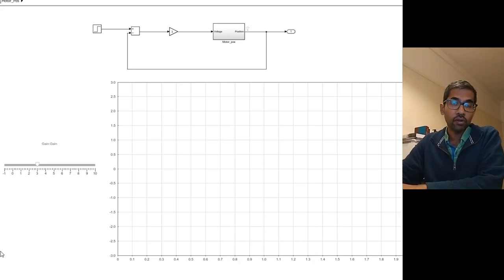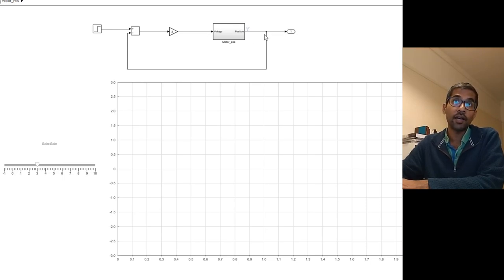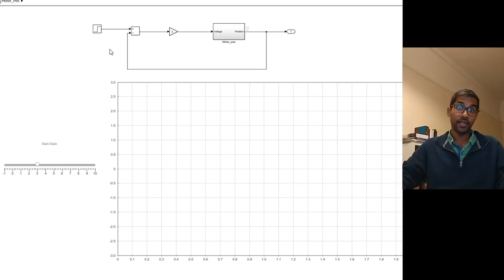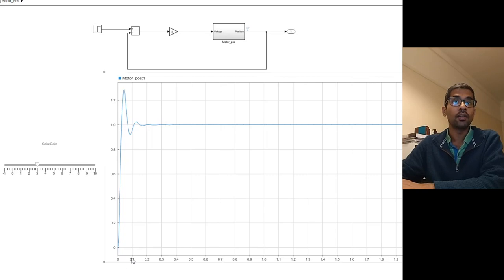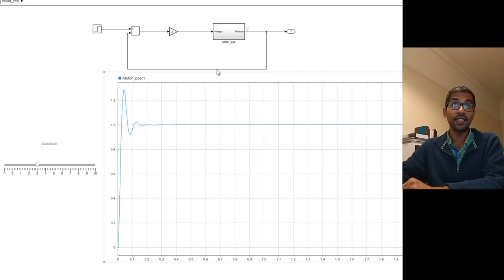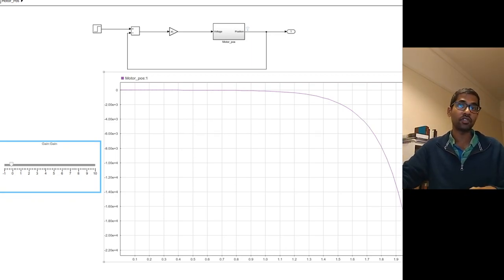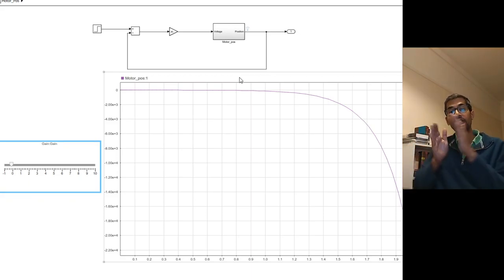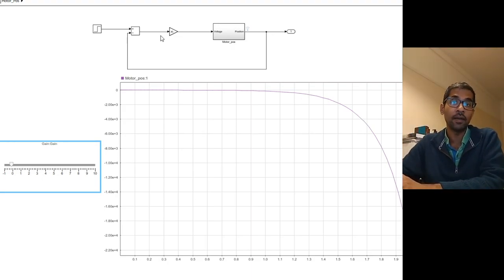MI2 5 6 Position Control System Simulink